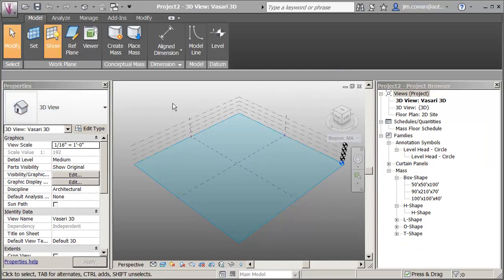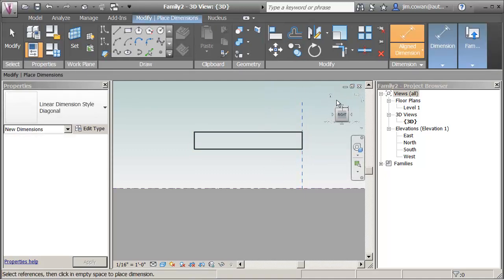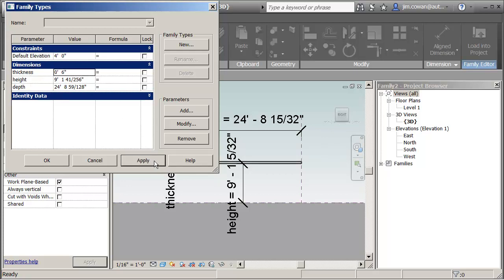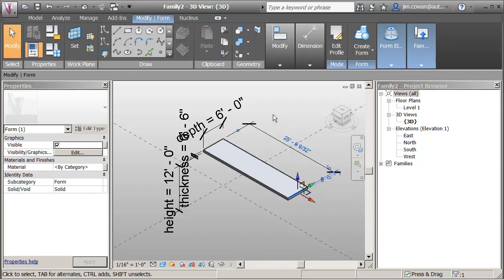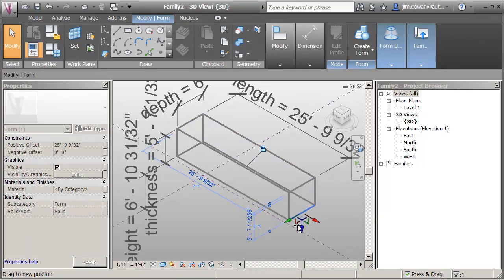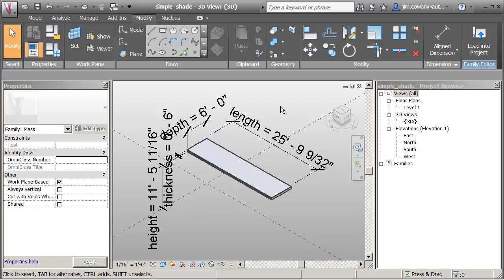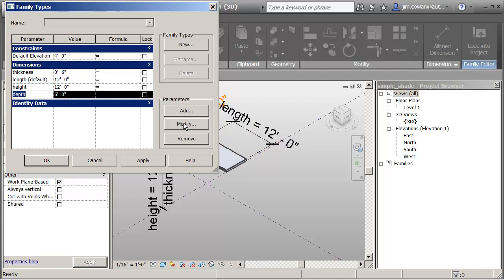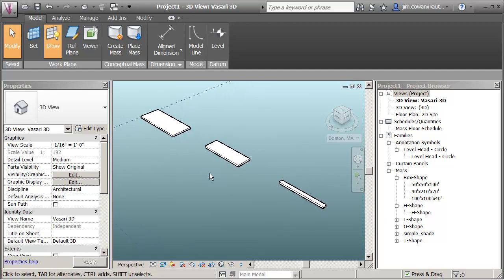Creating Parametric Mass Shades in Vasari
Learn how to create parametrically designed solar shades in Autodesk Vasari